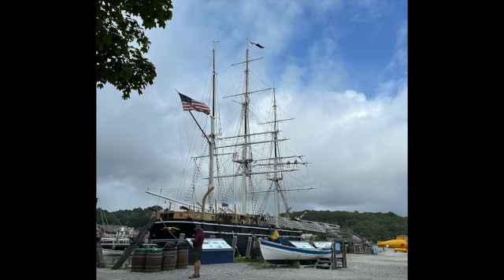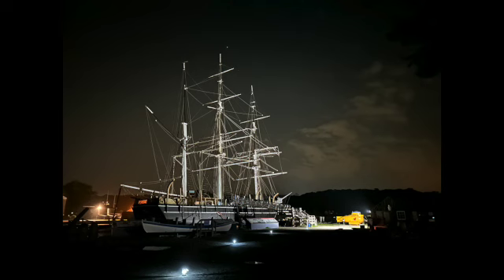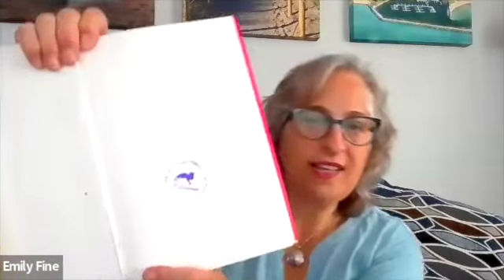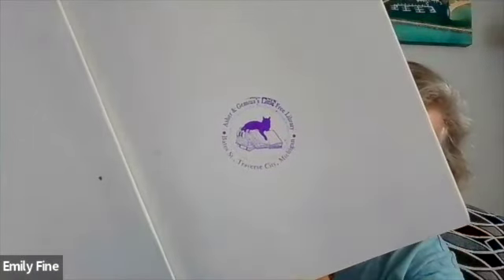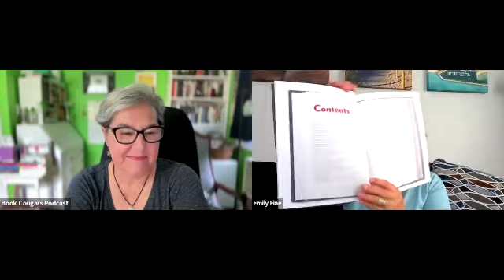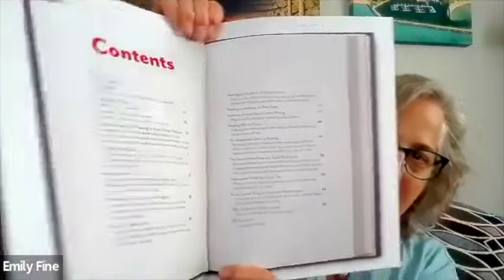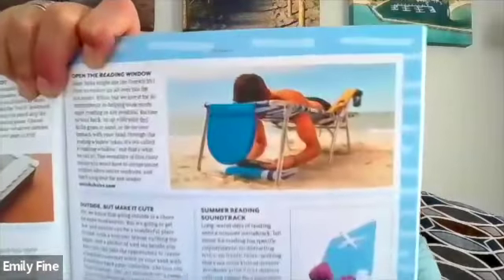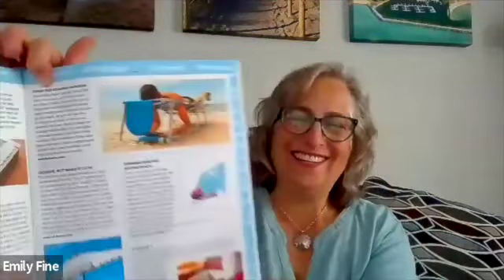Friday Reads 03 August 2024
Chris is getting her land legs back after spending the night aboard the Charles W. Morgan where she participated in the Mystic Seaport Museum's annual Moby-Dick Marathon.

Emily found a copy of an essay collection in a little free library in Traverse City, MI.

Do you have a FridayRead in hand? Please tell us about it.

One Day We'll All Be Dead and None of This Will Matter: Essays by Scaachi Koul

We will be co-hosting an event at the Mystic Noank Library in Mystic, CT with James Benn chatting about the next book in his Billy Boyle Series, Phantom Patrol.

Chris & Emily